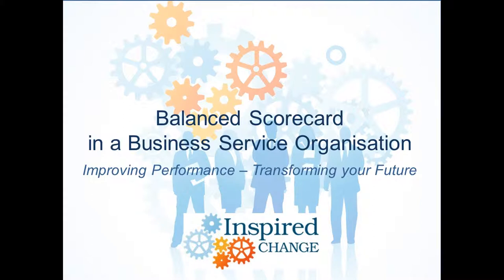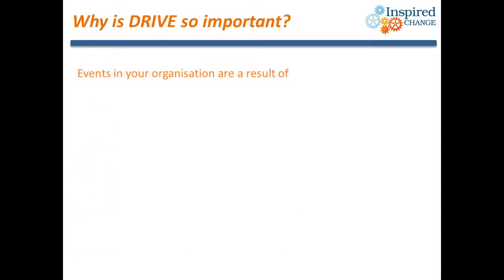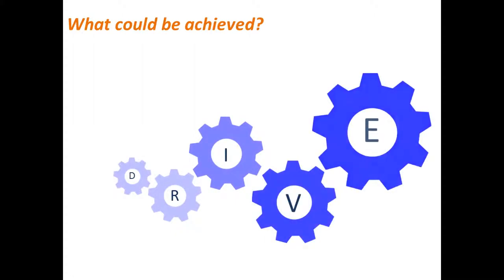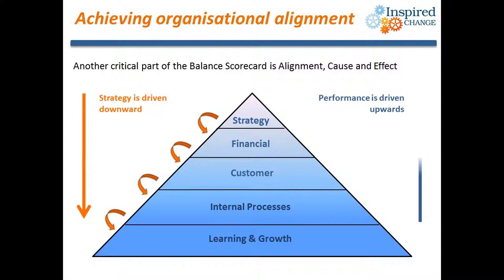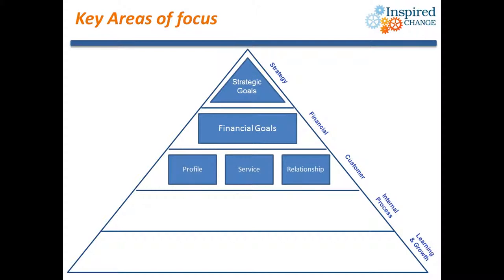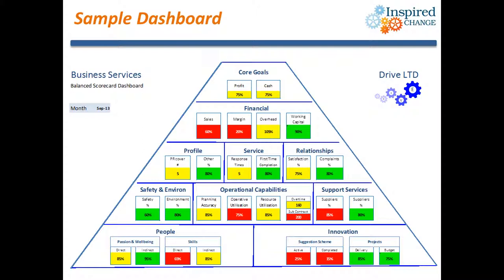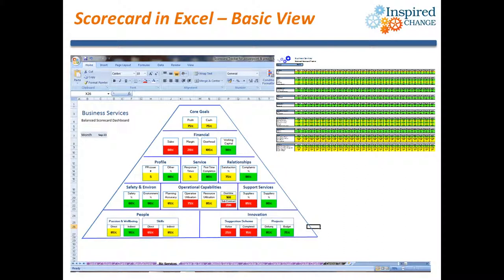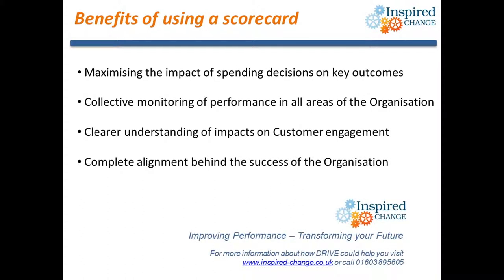Balanced Scorecard for a Business Services organisation